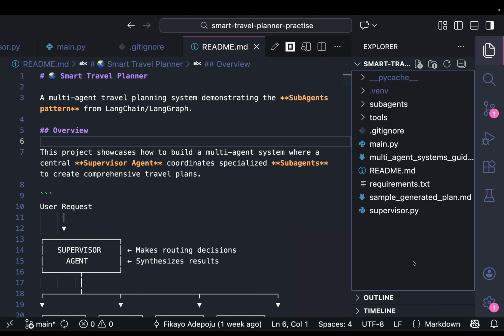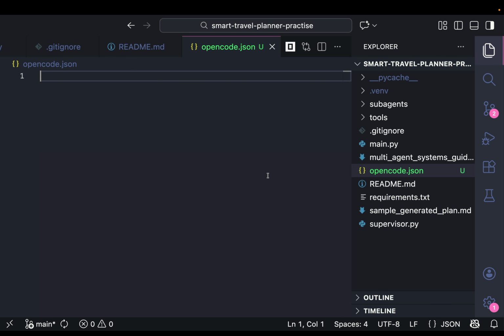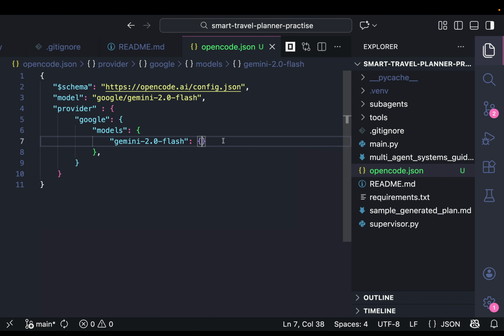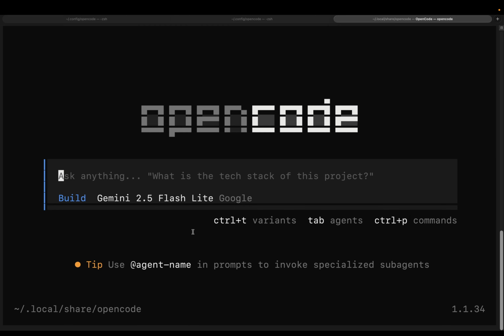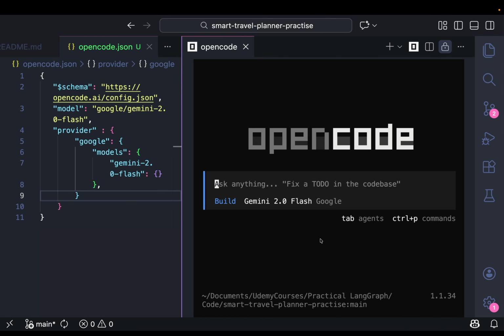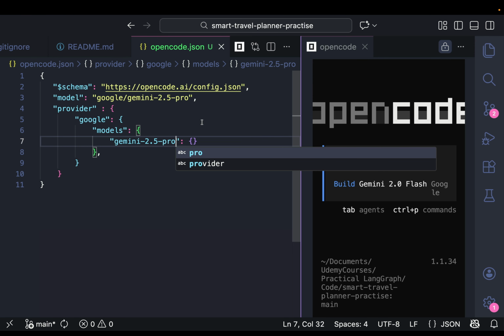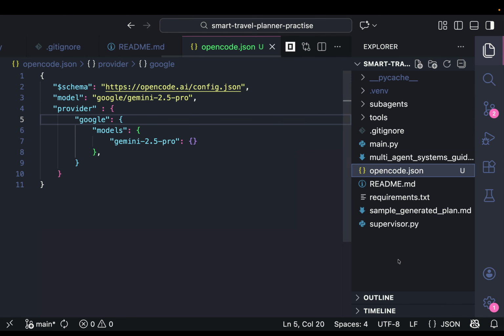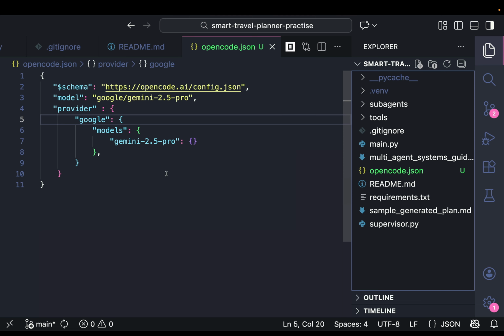Project-Level Settings in OpenCode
Trying out OpenCode for 30 days and dropping tutorials along the way